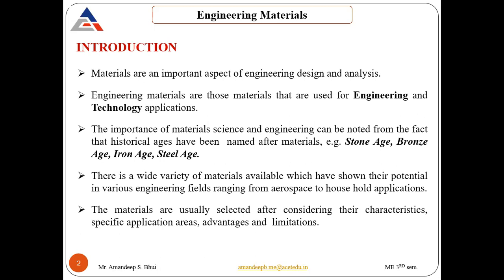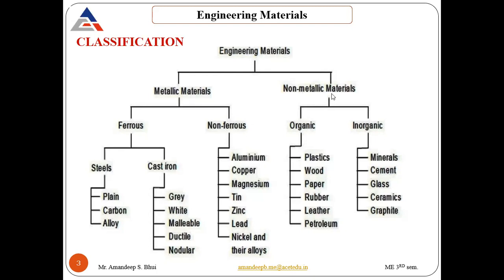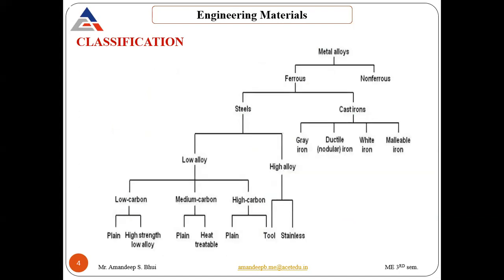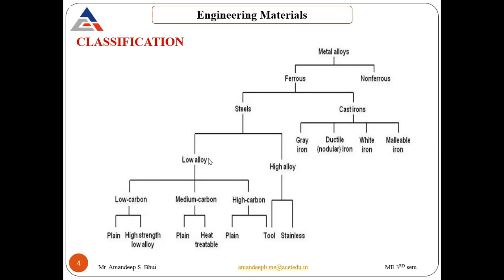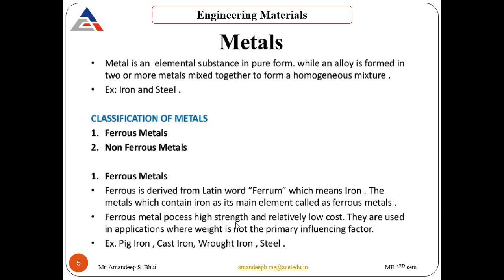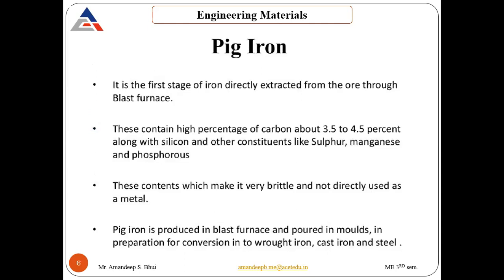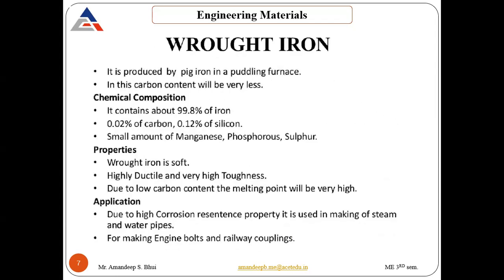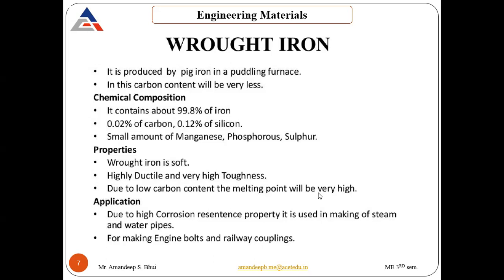Engineering Materials - 1